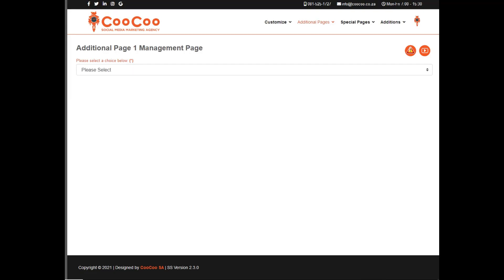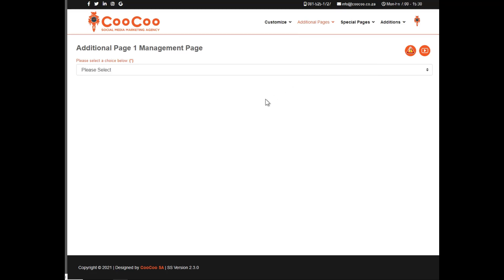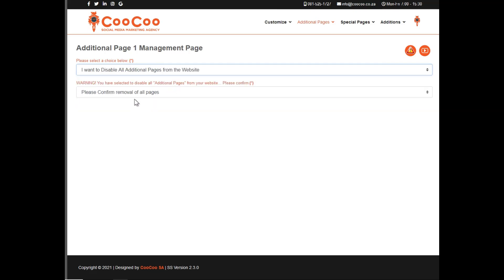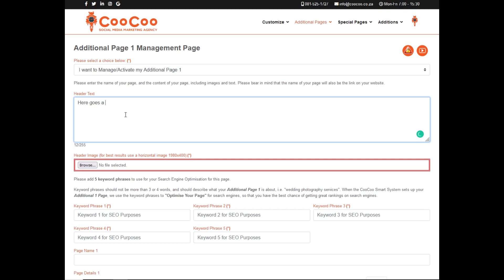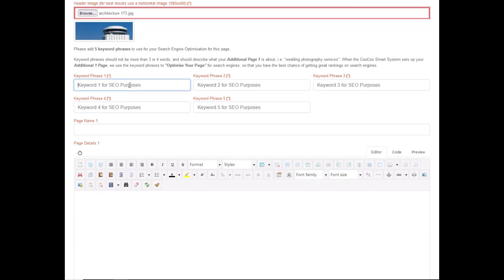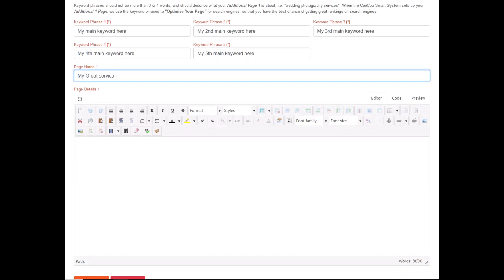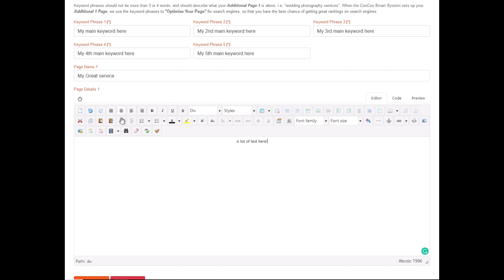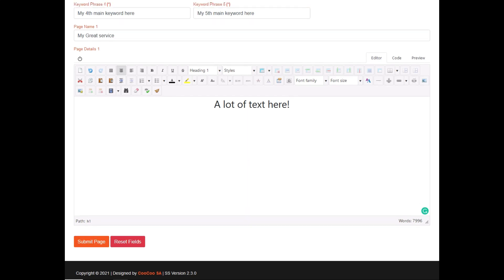CooCoo Smart Site - Tutorial 10 - (Additional Pages) - Build your Joomla website in under 60 minutes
In addition to the predefined pages that we provide you on the CooCoo Smart Site system, we have also added additional pages for you to add whatever other pages you like, which might not fall under any of those specific categories.
So to add additional pages, you simply go to the additional pages links on your website management portal and select the page you want to add or edit.

Translated titles:
CooCoo Smart Site-Tutorial 10-(Páginas adicionales)-Cree su sitio web Joomla en menos de 60 minutos

CooCoo Smart Site-Tutorial 10-(Zusätzliche Seiten)-Erstellen Sie Ihre Joomla-Website in weniger als

CooCoo Smart Site-Tutoriel 10-(Pages supplémentaires)-Construisez votre site Joomla en moins de 60

CooCoo Smart Site-Tutorial 10-(Páginas adicionais)-Construa seu site Joomla em menos de 60 minutos

CooCoo Smart Site-Tutoriaal 10-(Bykomende bladsye)-Bou u Joomla-webwerf binne minder as 60 minute

CooCoo Smart Site-Tutorial 10-(Pagine aggiuntive)-Crea il tuo sito web Joomla in meno di 60 minuti

CooCoo Smart Site-Tutorial 10-(Amaphepha ongezelelweyo)-Yakha iwebhusayithi yakho yeJoomla phantsi k

CooCoo Smart Site-Isifundo 10-(Amakhasi angeziwe)-Yakha iwebhusayithi yakho yeJoomla ngemizuzu engap